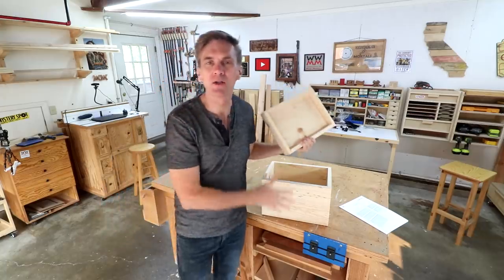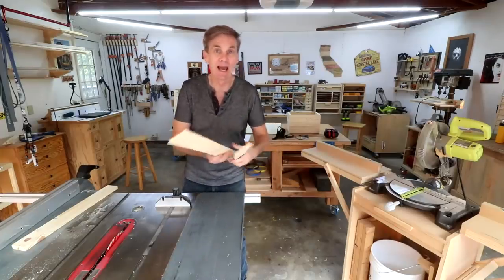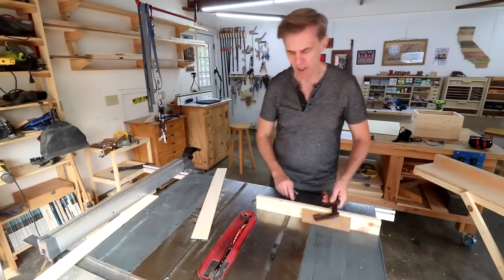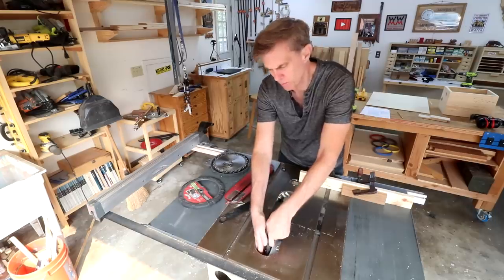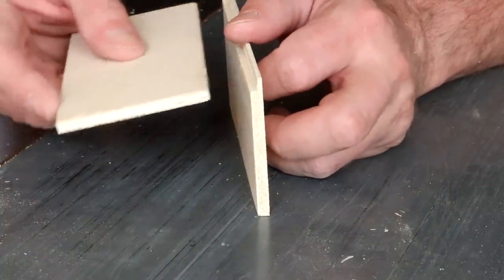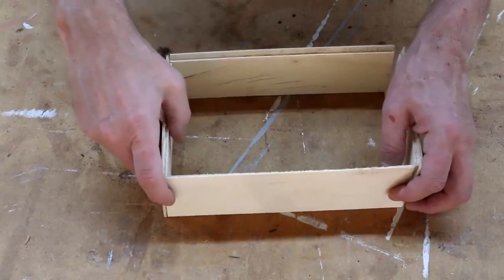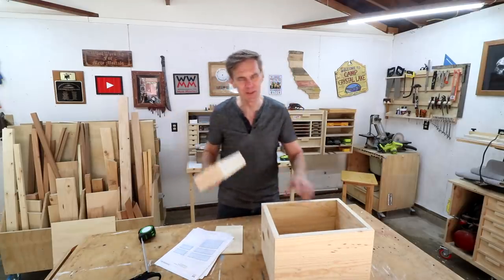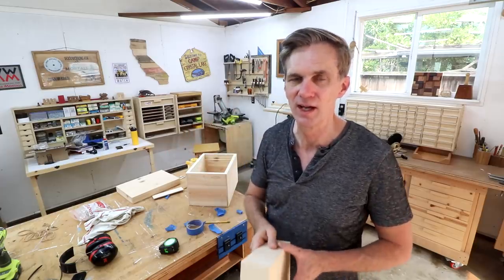Making a small storage tray: DEEP DIVE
In this video I'm showing every step of making a storage tray for the shoeshine box.

0:00 Intro
1:00 Cutting out the plywood sides
2:34 Crosscut methods
7:44 Making rabbets
12:10 Test fitting the sides
15:18 Assembling the tray